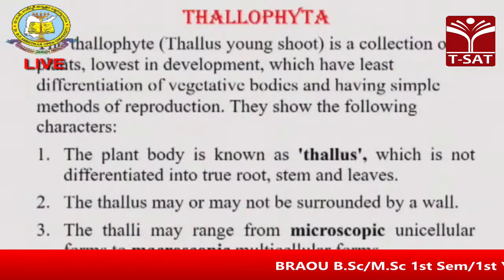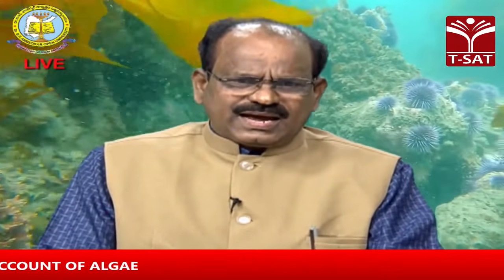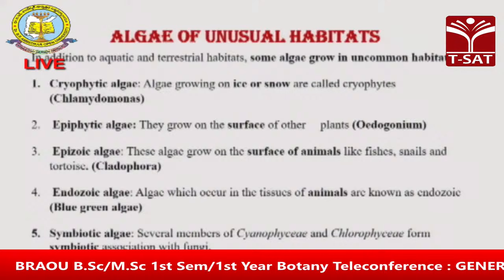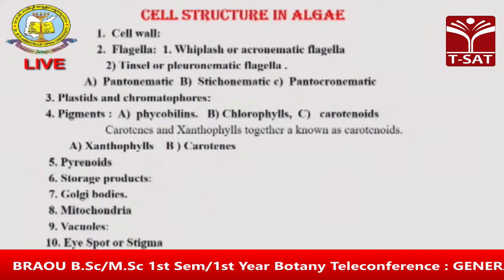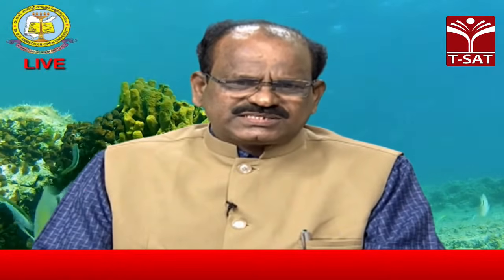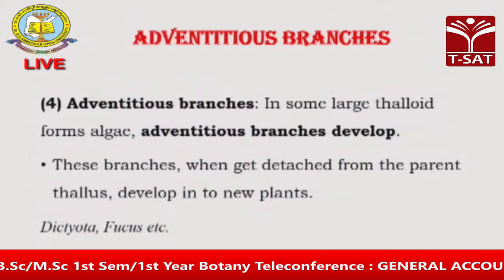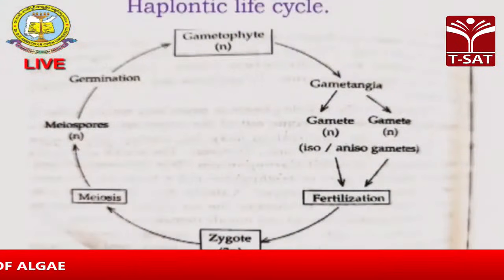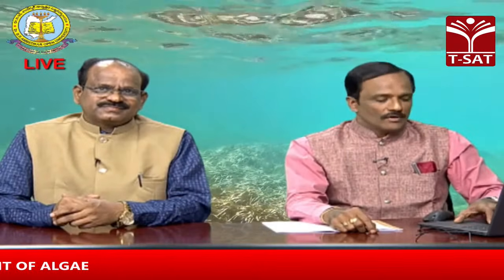BRAOU B.Sc/M.Sc., 1st Sem / 1st Year - Botany Teleconference : GENERAL ACCOUNT OF ALGAE | T-SAT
BRAOU B.Sc/M.Sc., 1st Sem / 1st Year - Botany Teleconference
Title : "GENERAL ACCOUNT OF ALGAE"

Subject Experts :

1. Prof. DSR. Rajender Singh, (Subject expert)
Joint Director, Professor in Botany
Commissionerate of Collegiate Education
Government of Telangana, Hyderabad.
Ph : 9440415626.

2. Dr N Ramakrishna (Subject expert)
Assistant Professor in Botany
Dr. BRAOU, Hyderabad
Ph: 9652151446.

3. Dr. Y Kumar (Moderator)
Dr. BRAOU, Hyderabad
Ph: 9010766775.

T-SAT Network Digital Classes are Now Available on Following Platforms:

👉Install T-SAT App:
1. For Android Users: Play Store
2. For Apple Users: AppStore